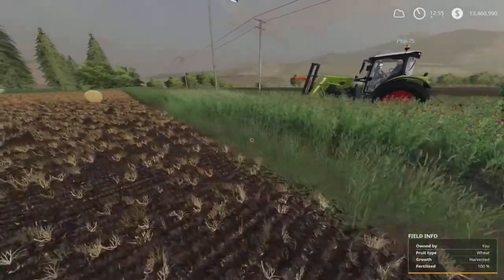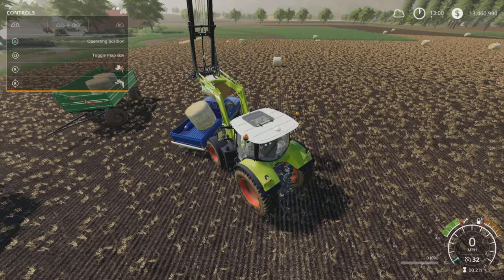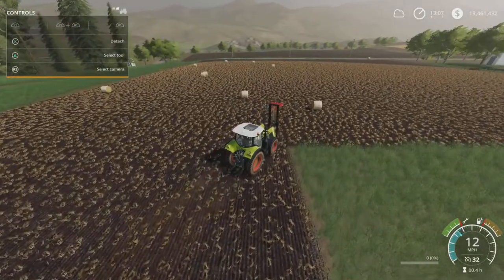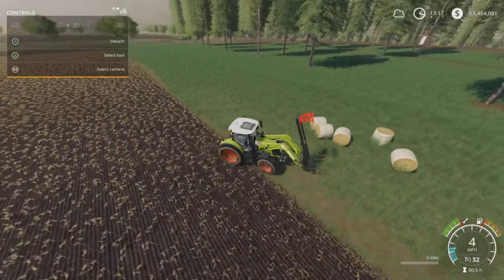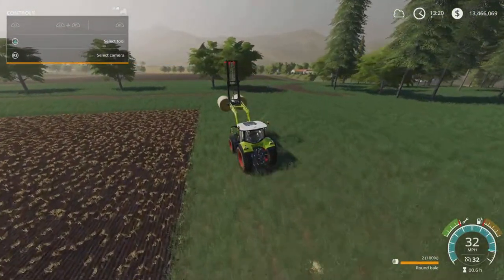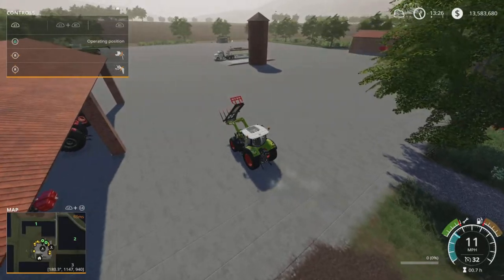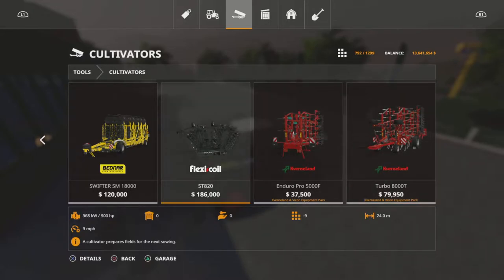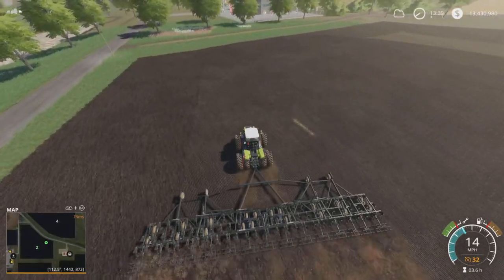FS19 LooneyFarmGuy joins John and Boots on Tuscan Lands episode 4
We have fun with bales !